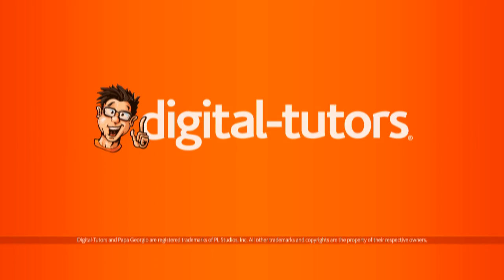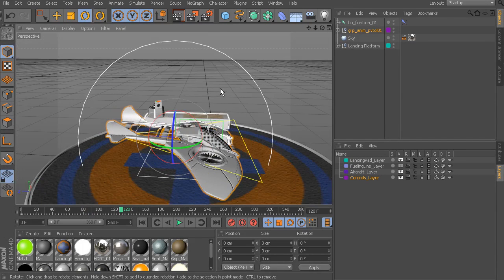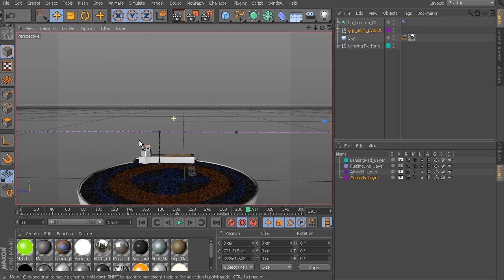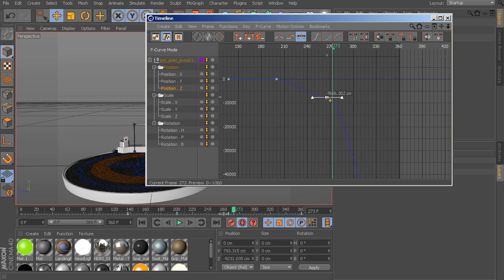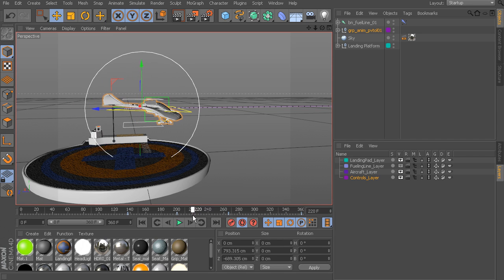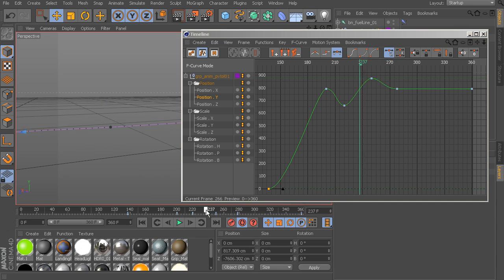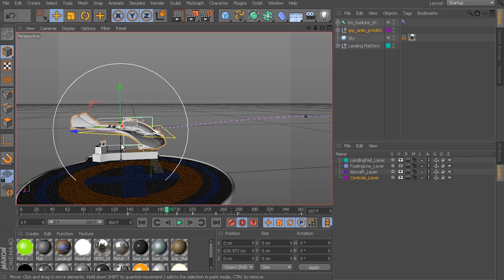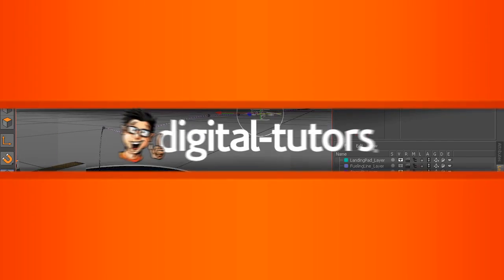CINEMA 4D Tutorials Introduction to CINEMA 4D R14 Tutorial 76